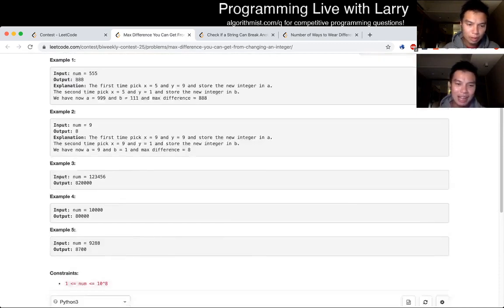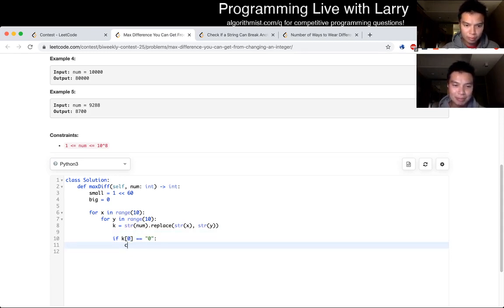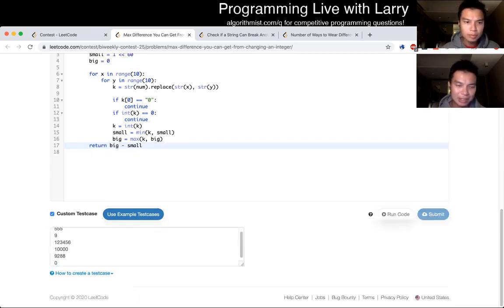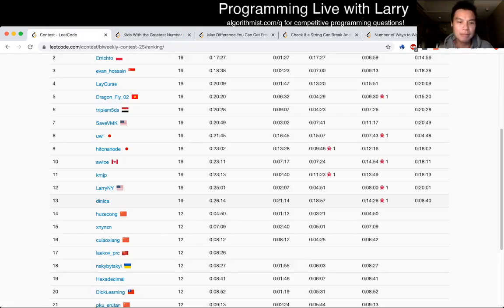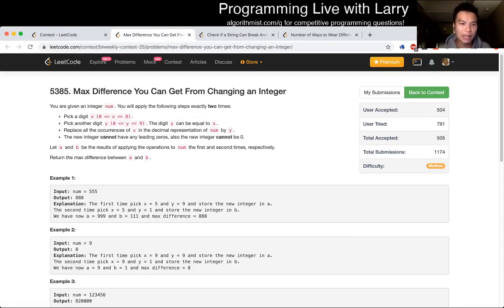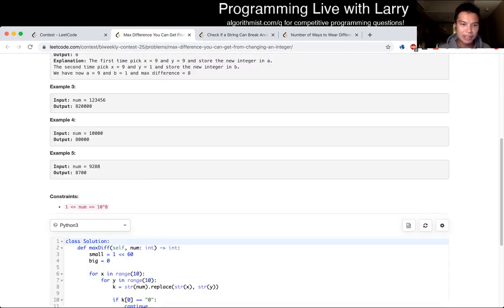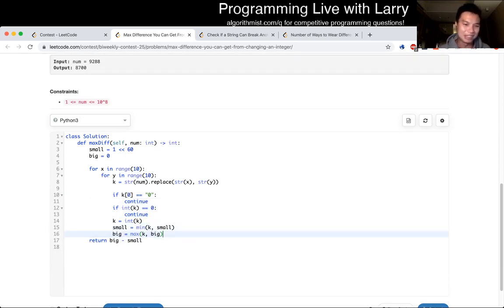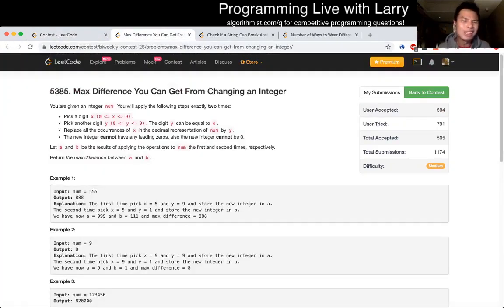1432. Max Difference You Can Get From Changing an Integer (Leetcode Medium)